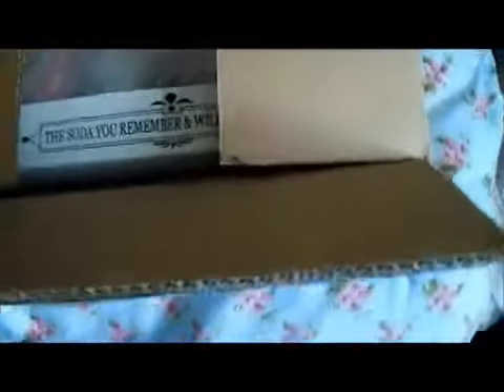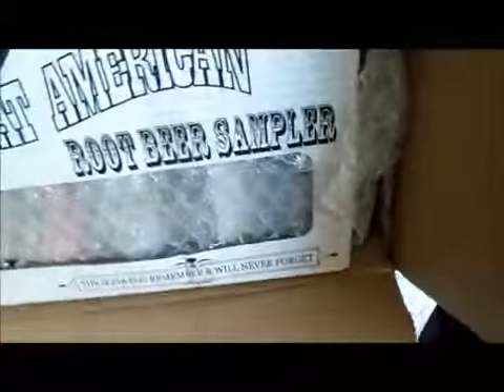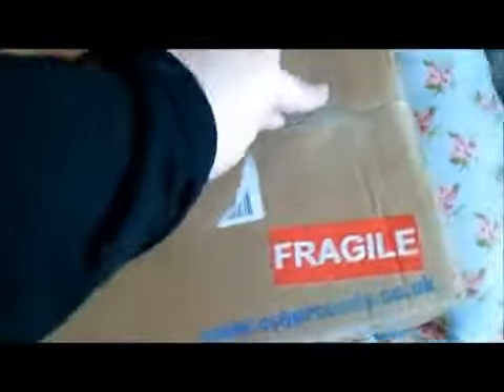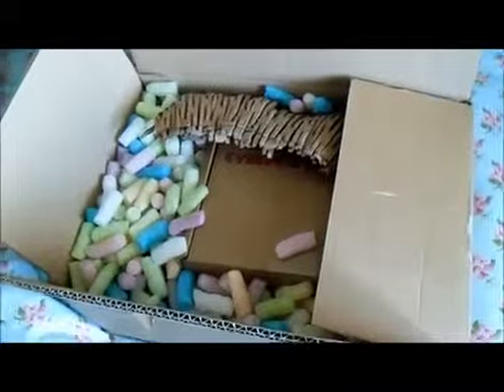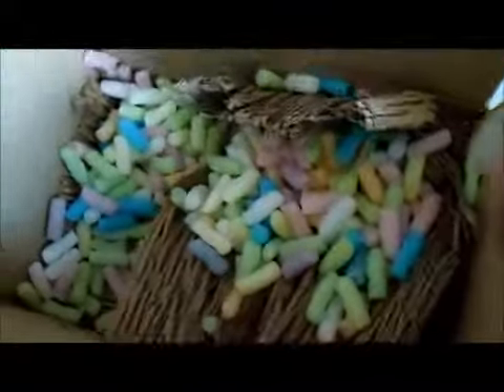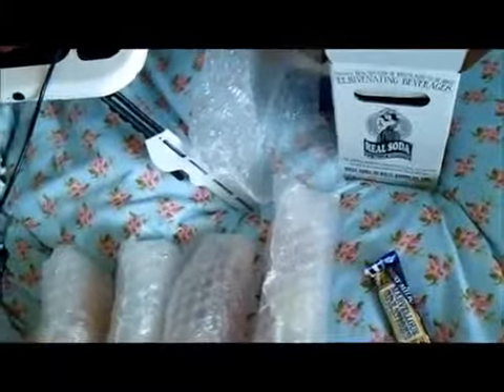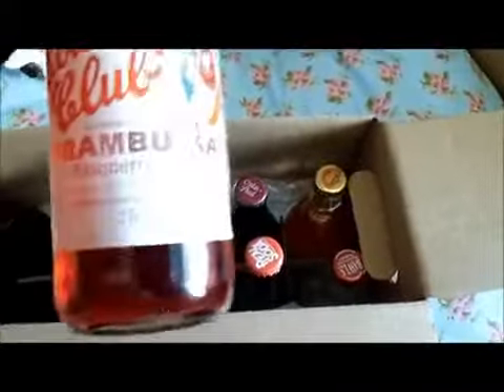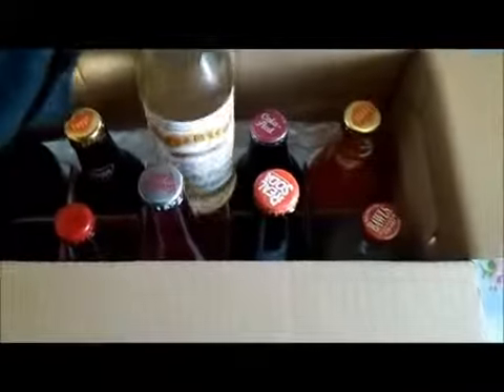a unboxing of soda35